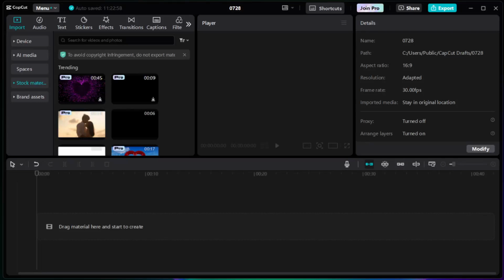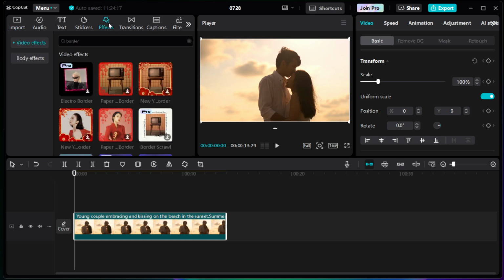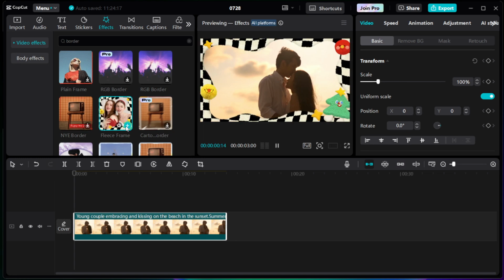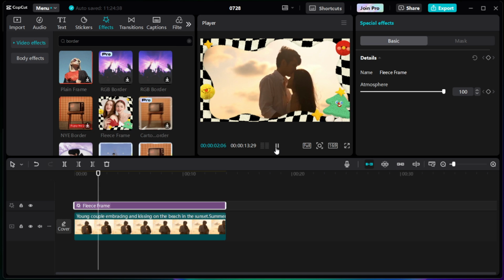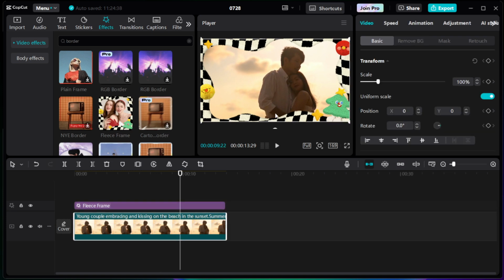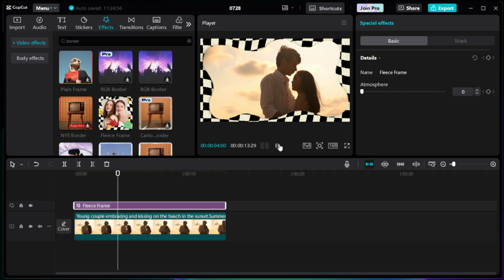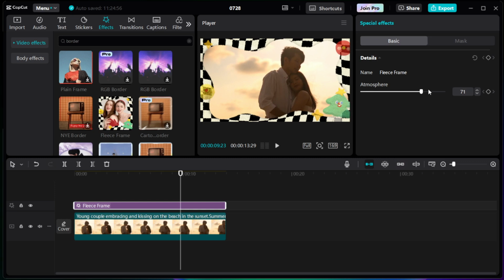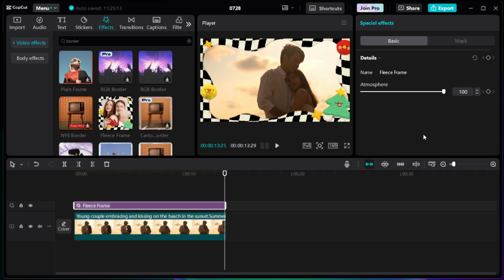How to Add a Border to Your Video in CapCut Fast and Easy!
In today's video, I'm going to teach you how to add a border to your video using CapCut. Adding a border can give your video a polished and professional look, and it's a simple process once you get the hang of it. So, let's dive in and walk through these steps together, ensuring you can add that extra flair to your videos with ease.

First, we begin by accessing the 'Elements' tab in CapCut. This is where you can find various graphical enhancements to apply to your projects. In this case, you're going to search for "border." If you don't find something suitable, don't worry—you can also use a basic shape from the available options. This gives you flexibility in choosing the style and design that best fits your video's theme or your creative vision.

Once you've found the perfect border or shape, the next step is to drag it above your video on the timeline. This action ensures that the border sits over your video layer, making it visible in the final output. It's much like layering a frame on top of a photo. By placing it on the timeline above the video, you make sure no part of the border is hidden behind your footage.

With the border now on your timeline, switch your focus to the preview window. This handy tool is where you'll resize and reposition the border. It's quite intuitive; simply click and drag the corners or edges of the border in the preview window to adjust its size. When resizing, keep in mind the overall aesthetic you’re aiming for. A well-proportioned border can enhance the presentation without overpowering your content. Also, you can click and drag the entire border to reposition it until you're satisfied with its alignment and placement.

Next, let's customize the border further through the style panel. Here, you have the option to adjust both color and thickness. Choose a color that complements your video, perhaps matching the theme or setting the mood you want to convey. Tip: a contrasting color can make the border stand out brilliantly, while a softer, complementary color might offer a subtler look. Similarly, you can adjust the thickness of the border. A thicker border can create a bold statement, whereas a thinner border might provide a more delicate touch. Experiment with these settings to achieve the desired effect.

By following these steps, you've seamlessly added a stylish border to your video using CapCut. Take your time experimenting with different elements and styles—the creative possibilities are vast. As you get comfortable with this process, it'll become a quick and easy addition to your video editing toolkit. Thanks for joining me today, and remember, practice makes perfect when honing your editing skills. Happy editing!